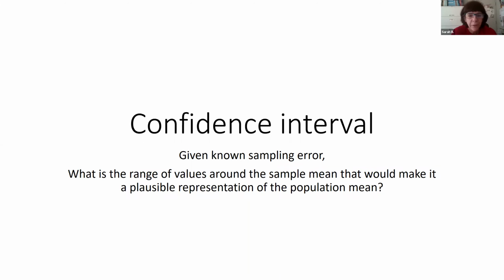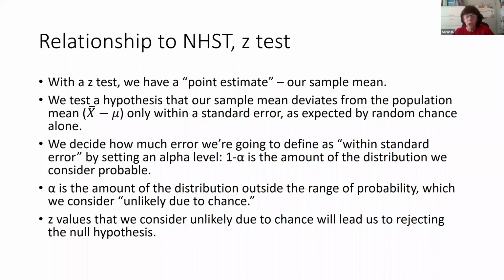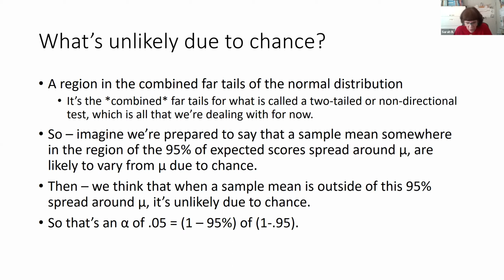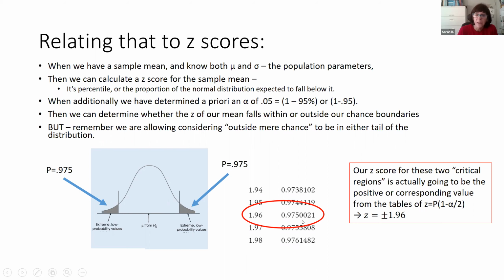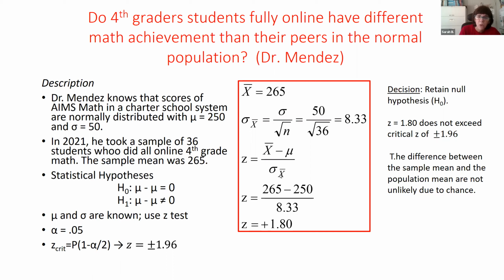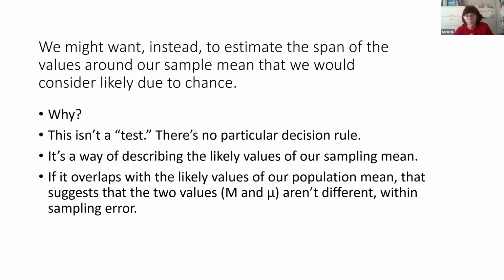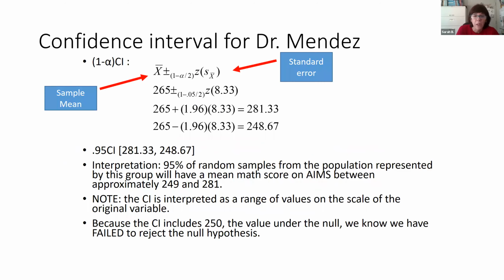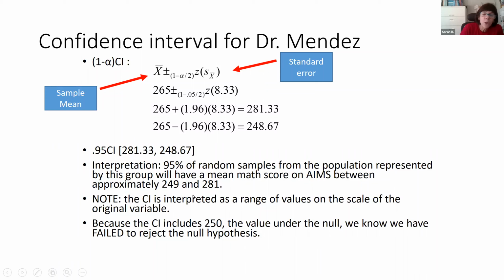Introductory Statistics: Confidence intervals